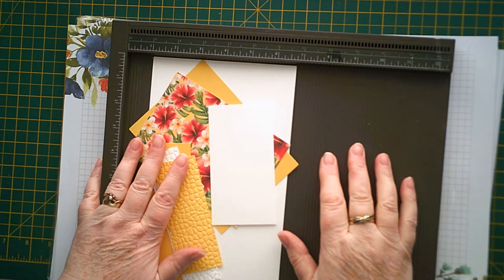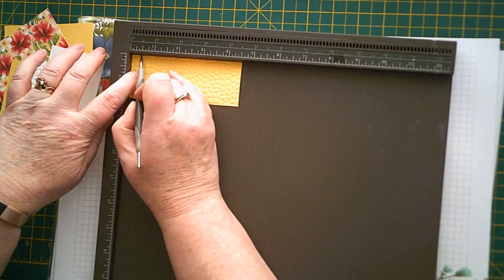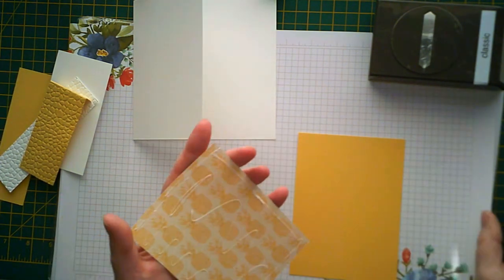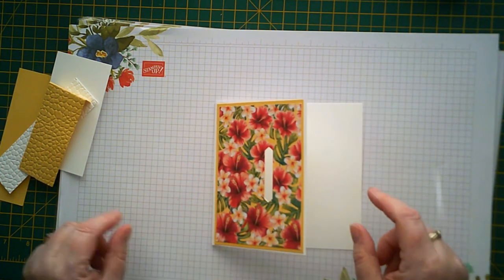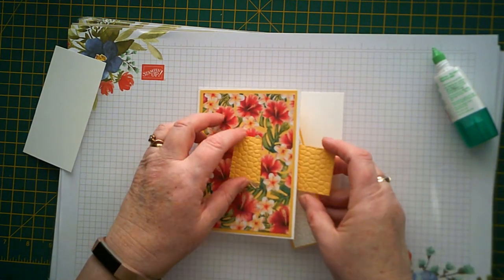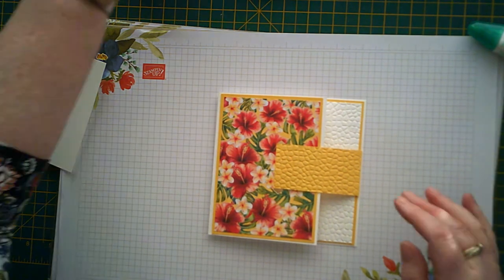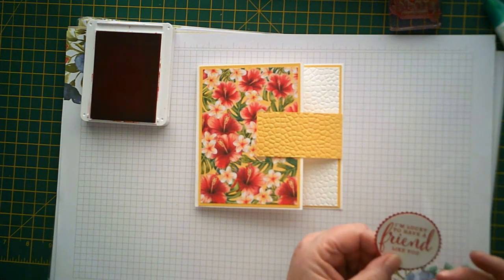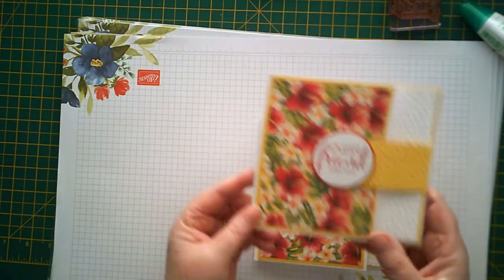Fun Fold Friday - #4 - A Buckle Fold Card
Welcome to Week 4 of Fun Fold Friday,I hope that you are enjoying the series.

If you would like to buy any of these products, pop over to my online shop at: